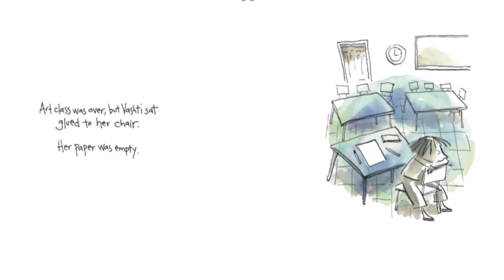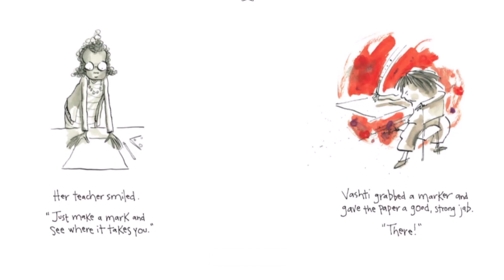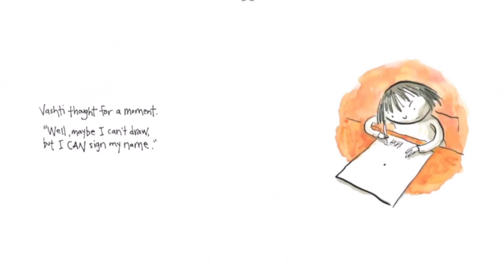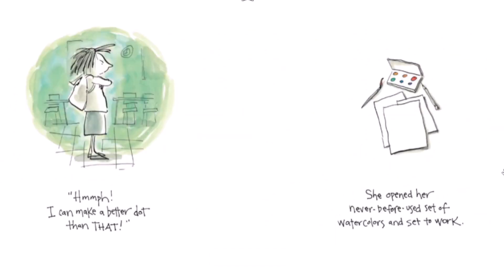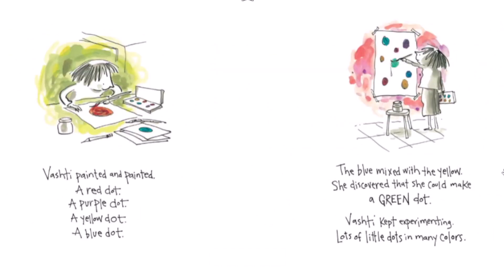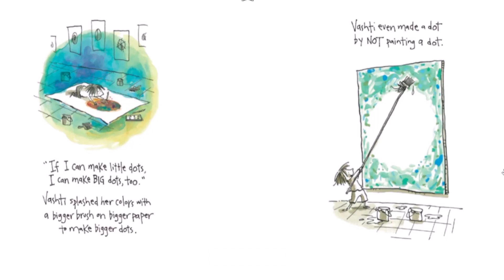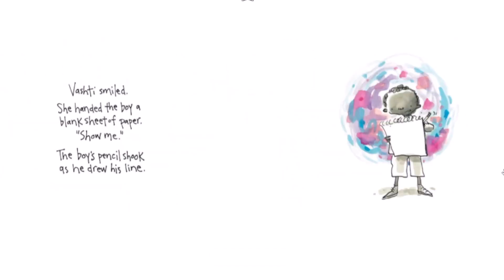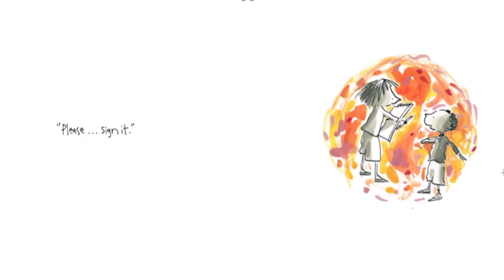Book Reading: The Dot - with Juliana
Did you enjoy this book and want to share with us how it went?  Or, do you have a book reading request?